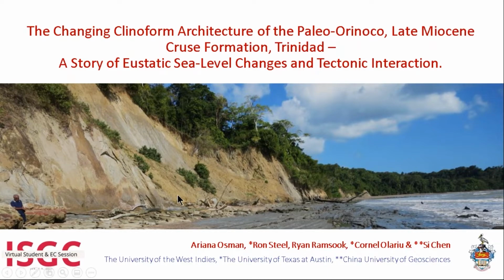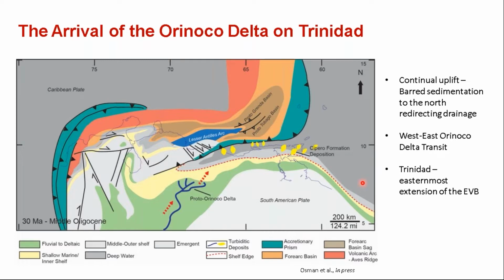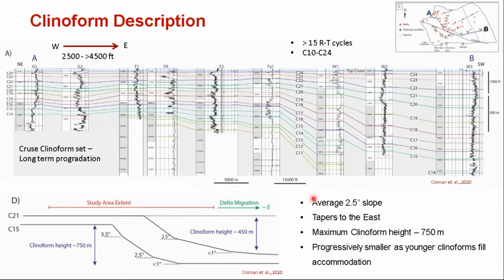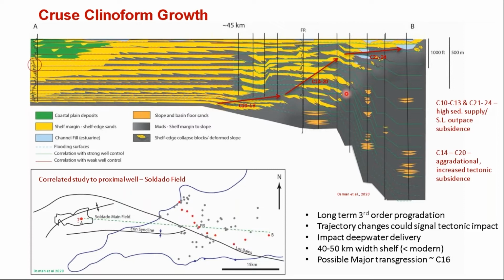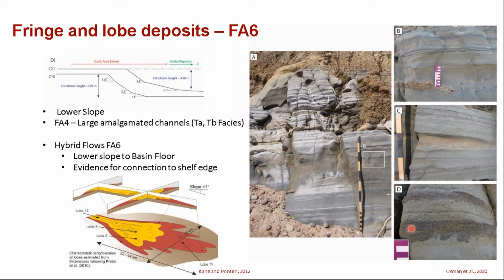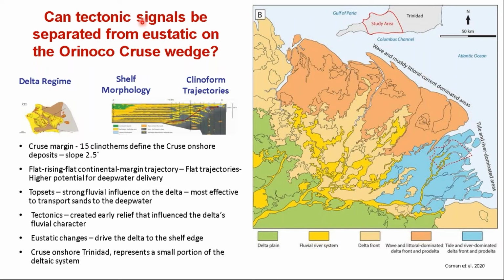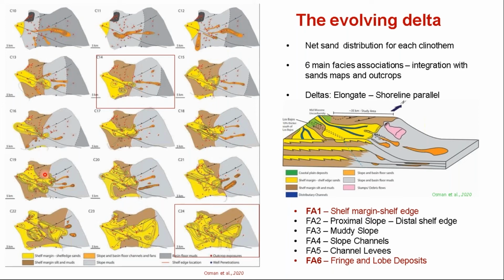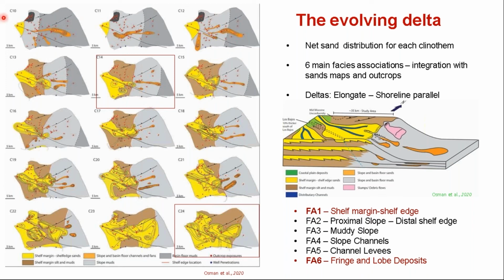The Changing Clinoform Architecture of the Paleo-Orinoco | A. Osman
The Changing Clinoform Architecture of the Paleo-Orinoco, Late Miocene Cruse Formation, Trinidad – A Story of Eustatic Sea-Level Changes and Tectonic Interaction
Ariana Osman - University of the West Indies

Icehouse continental-shelf-margin accretion is typically driven by high-sediment-supply deltas and repeated glacio-eustatic, climate-driven sea-level changes on a ca. 100 ky time scale. 58 well logs integrated with outcrop were used to construct a 3D picture for 15 continental-margin clinoforms that mark the arrival of paleo-Orinoco on Trinidad in the Late Miocene. The clinoforms have an undecompacted average height of 550 m, and estimated continental slope of 2.5°, that accreted the shelf-margin ~45 km eastwards to the open Atlantic. The clinoform framework shows distinct trajectory changes from strong shelf-margin progradation to aggradation and to renewed progradation. These changes may have been the result of increased tectonic induced subsidence as the Caribbean plate continually migrated eastwards, post the culmination of collision in the Middle Miocene. Tectonics not only impacted the trajectory, but also the basin geometry which partly sheltered the delta from the open Atlantic wave energy at the shelf edge, leading to strong preservation of a fluvial regime on the delta.